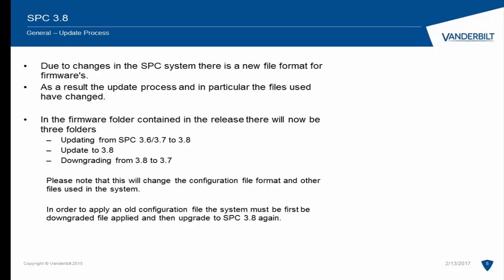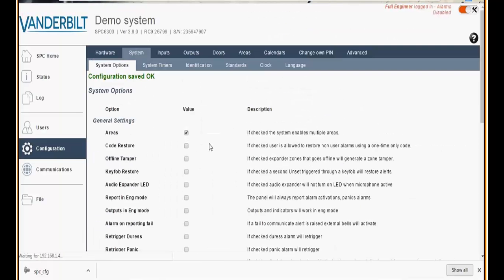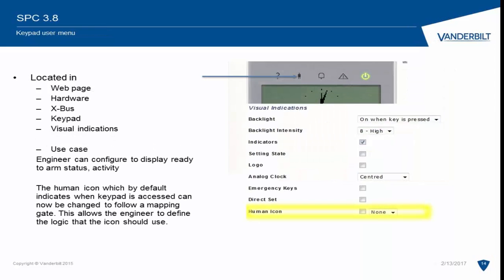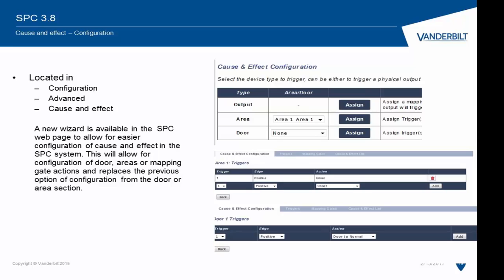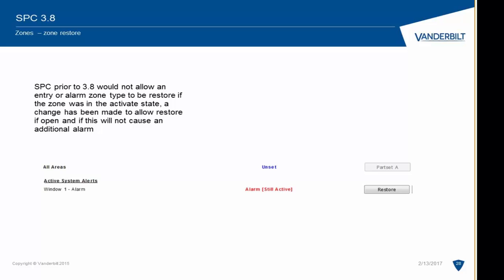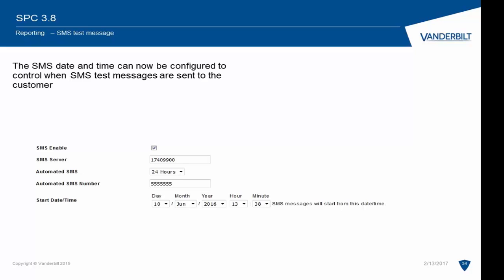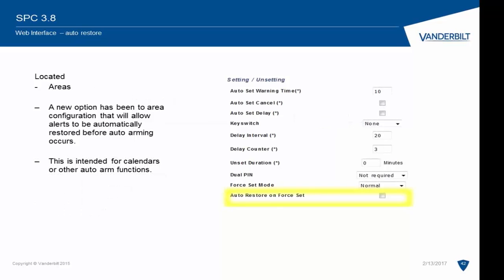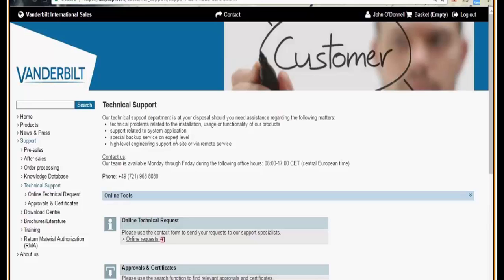Introducing SPC 3.8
Overview of SPC 3.8 functionality and new features available in the latest release

The Vanderbilt SPC intrusion system offers systems ranging from 32 inputs/zones to 512 inputs/zones and from 2 doors to 64 doors. The SPC6000 series can also offer support for up to 2,500 users which can be used as both intrusion and access users.

To learn how to start an SPC system the SPC start guide will show how to get started with SPC

To Arrange a demo or for more information about Vanderbilt please